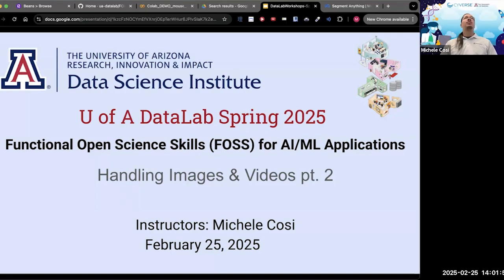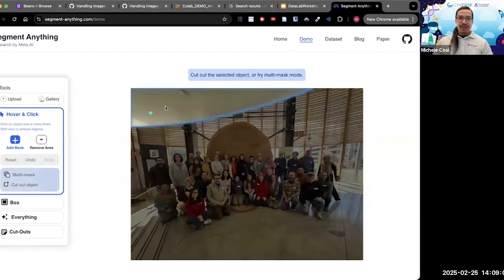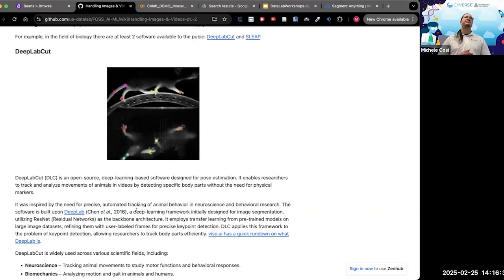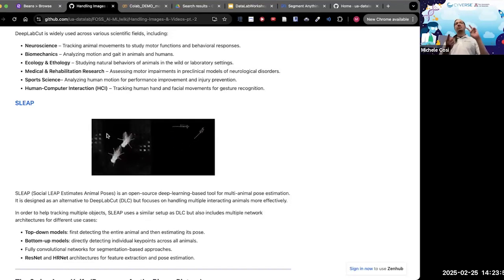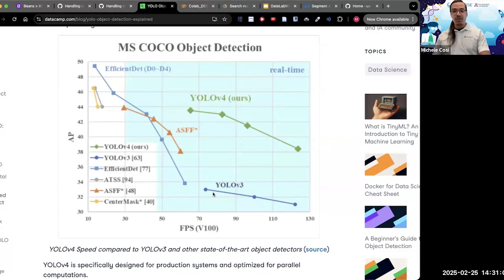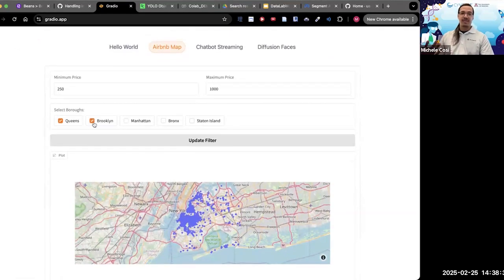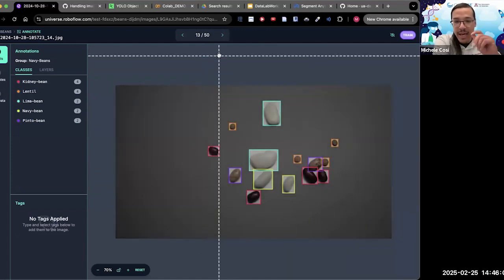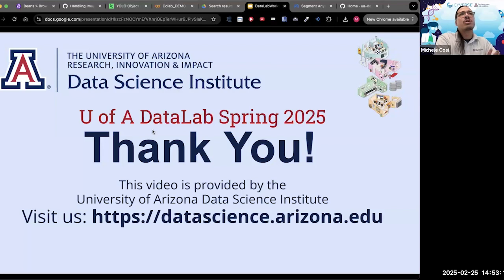[2025 Spring] Functional Open Science Skills for AI/ML Applications - Handling Images & Videos Pt. 2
Continuing from the previous workshop, this session aims to solidify concepts and techniques applicable to handling images and videos in order to train and test AI/ML models.